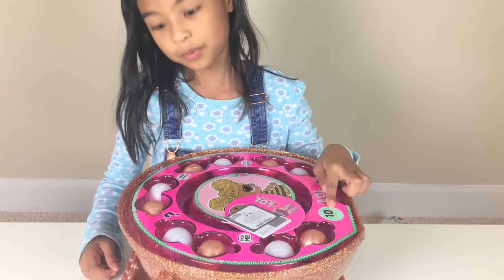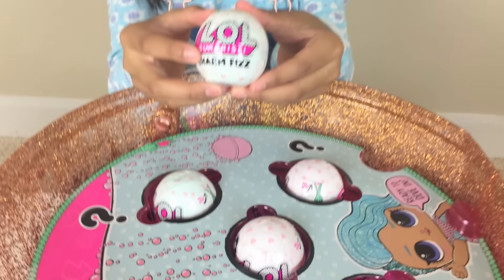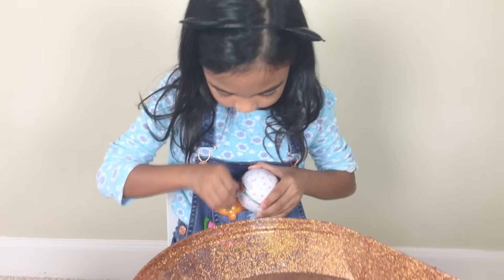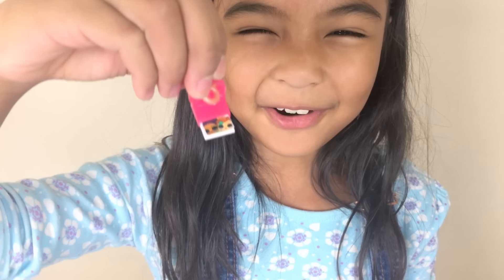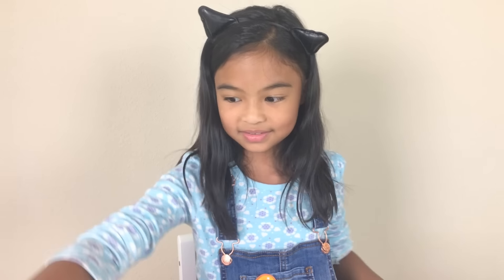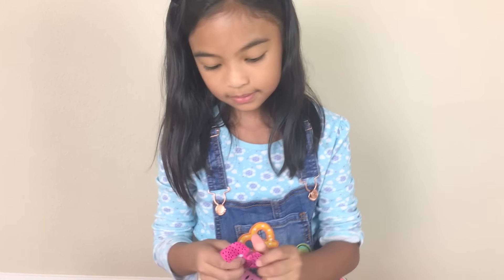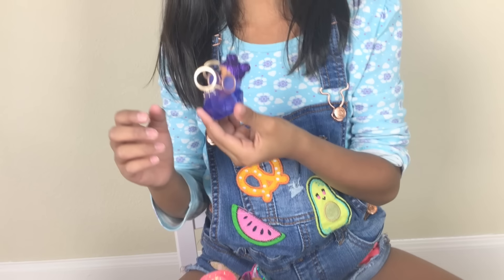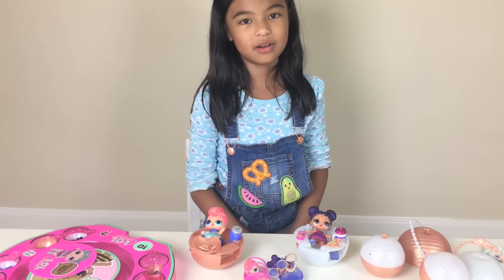GIANT L.O.L. Surprise! BIG Surprise! Limited Edition | Toys Academy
Today we have the biggest L.O.L. surprise, the Big surprise with 50 surprises. We are super excited to open it. It has bath fizz balls, charms, Lil' sisters, and so much more. Please watch the video to see all the surprises.

Toys Academy